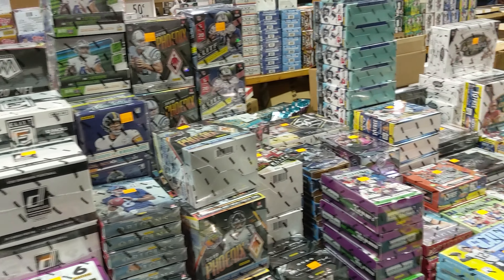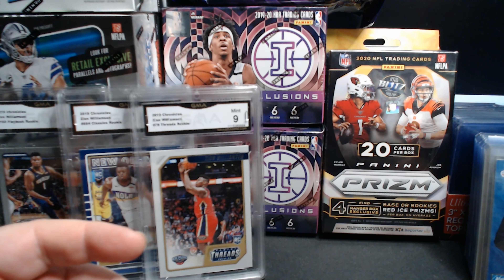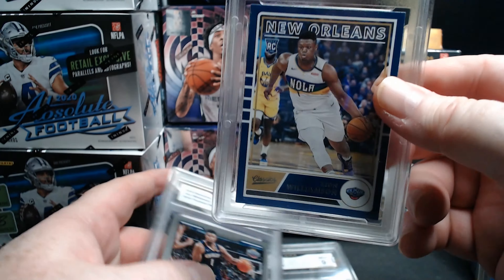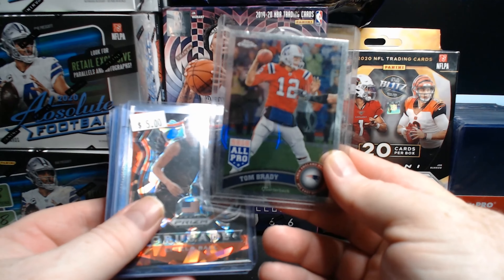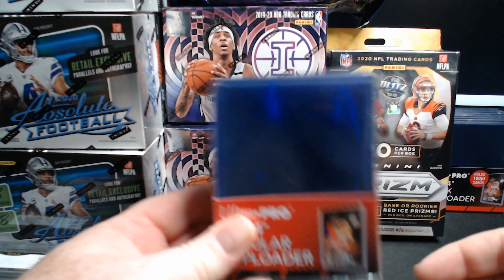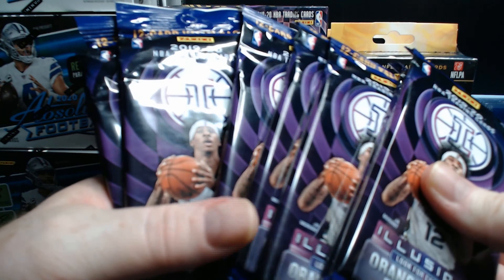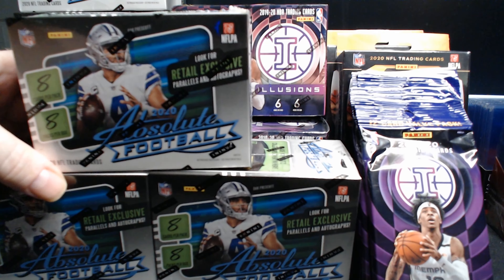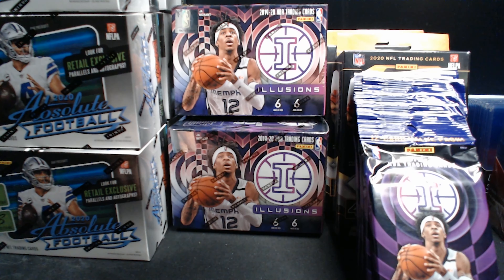Huge Sports Card Show Haul, Zion, LaMelo, Prizm Boxes, etc.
✅ Here are links to the equipment I use✅ :
25" Webcam Stand
Microphone Boom Scissor Arm Stand
Magnetic Dry Erase Board
📚Investing Books📚:
The Intelligent Investor, Benjamin Graham
One Up On Wall Street, Peter Lynch
Learn to Earn, Peter Lynch
The Millionaire Next Door